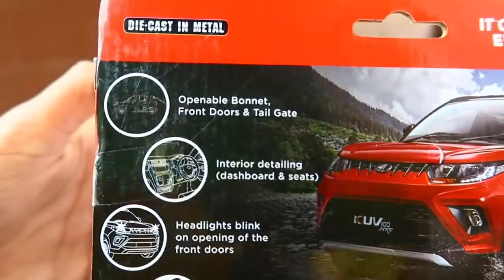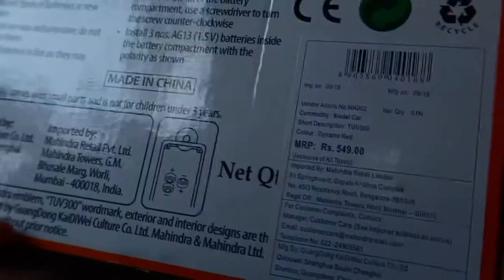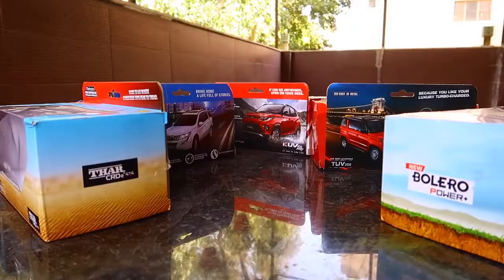Unboxing of Mini Mahindra Collection Diecast Cars with LED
Mahindra XUV500 , Mahindra TUV300 , Mahindra KUV100 Nxt , Mahindra thar scale models.
- Mahindra Official e-store!
Video Credits : Miniature Automobiles